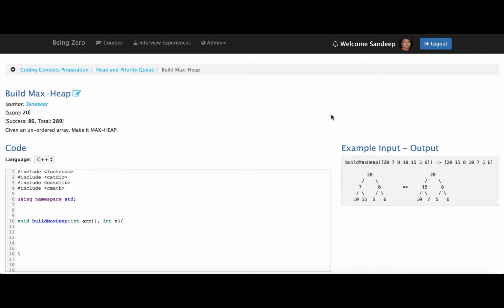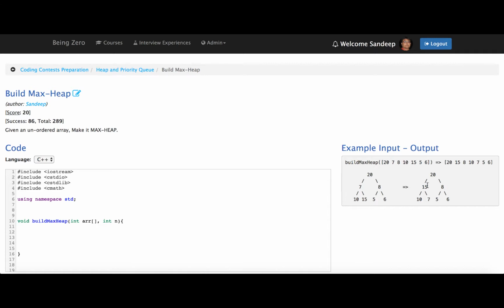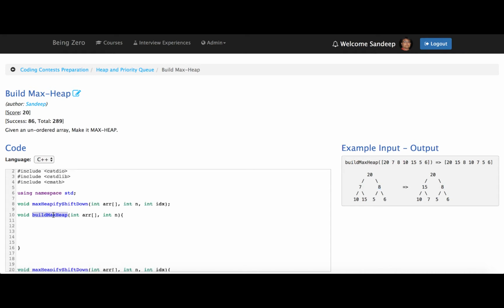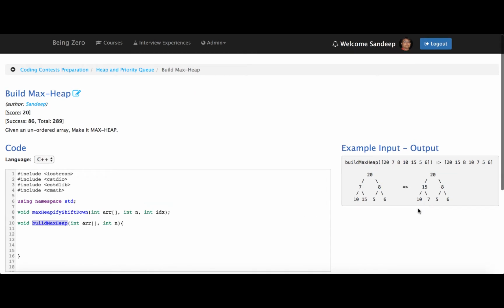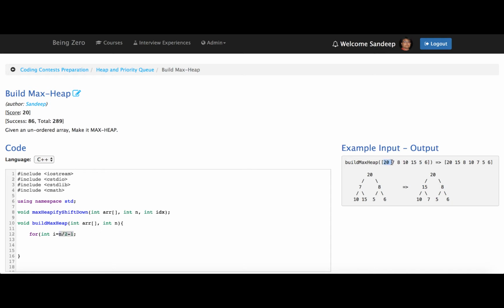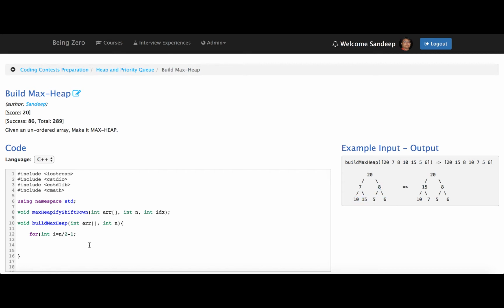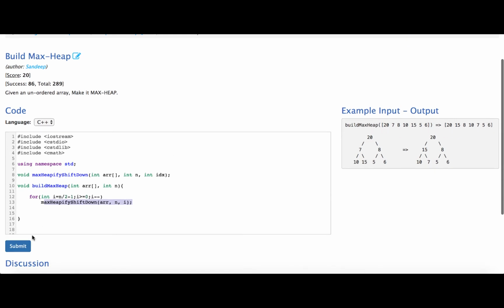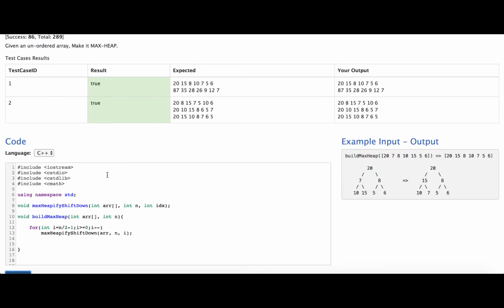Build Max Heap - Coding